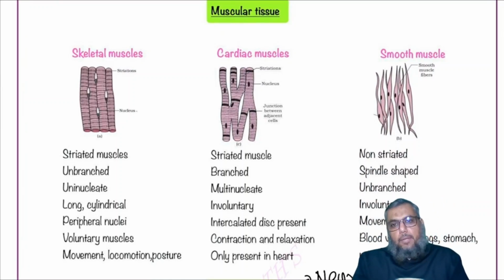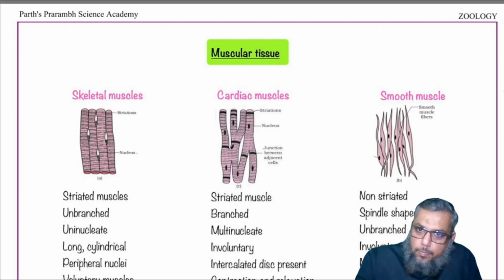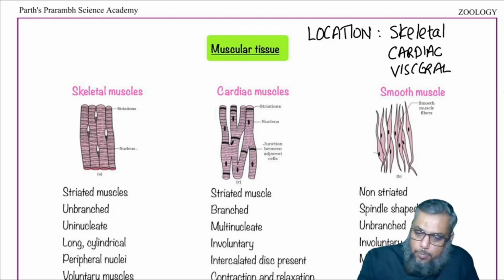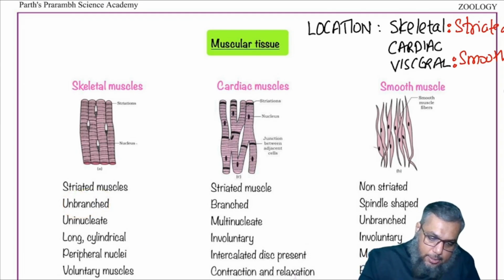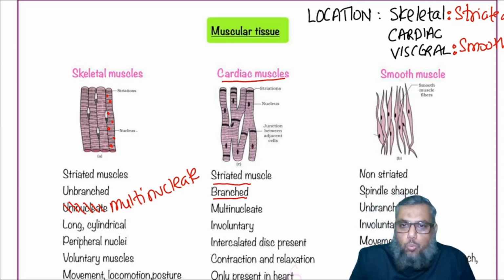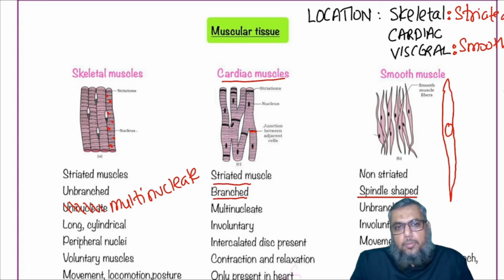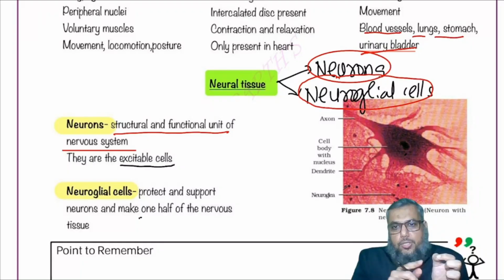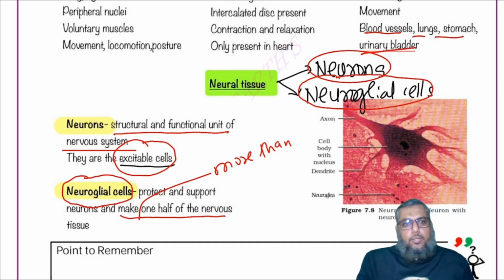Structural organsiation in animals - Muscular and nervous tissue